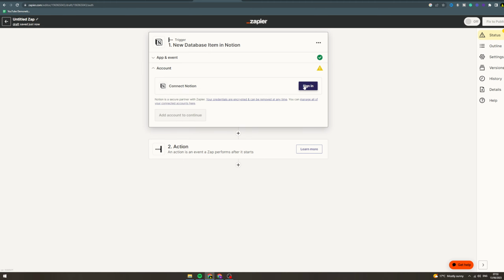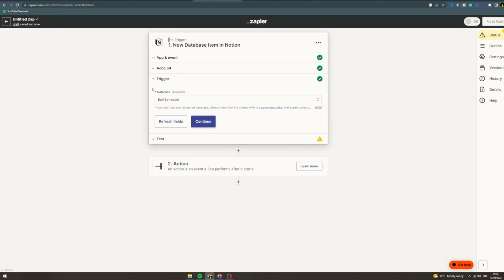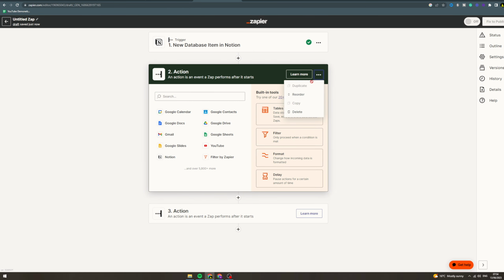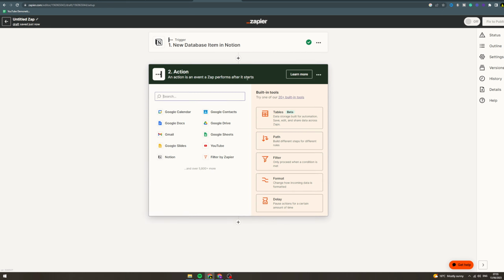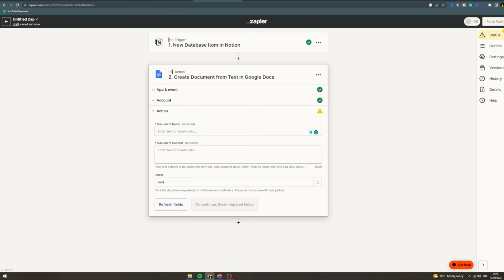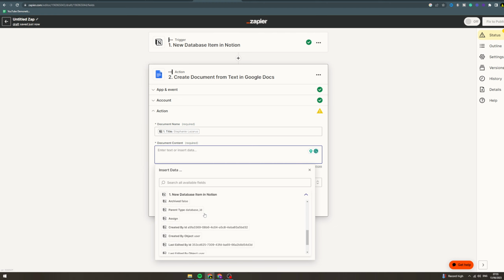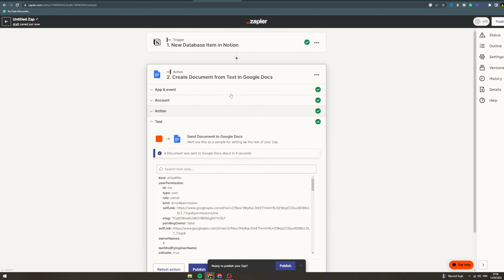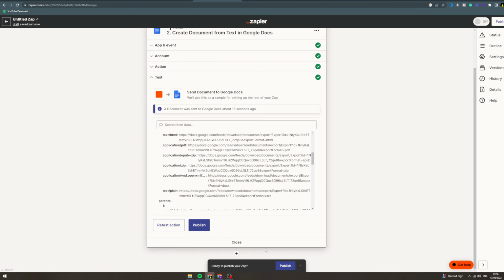How To Use Zapier With Notion